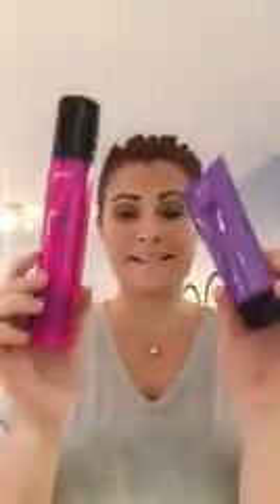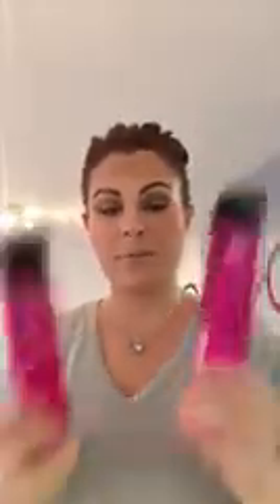vibrant sexy hair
Vibrant Sexy Hair shampoo and Conditioner, colour lock and Smooth Encounter abd Sexy Vibrant CC Hair Perfector.